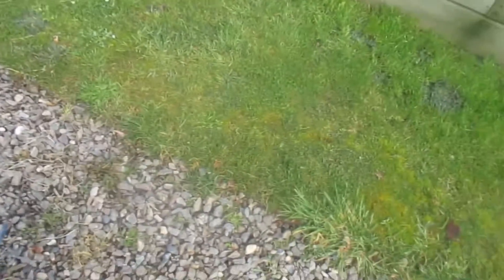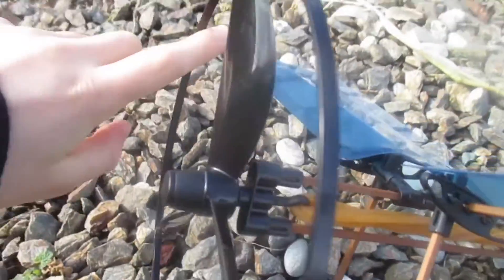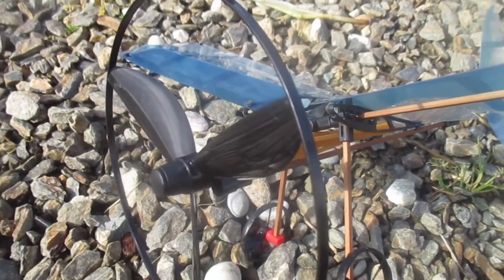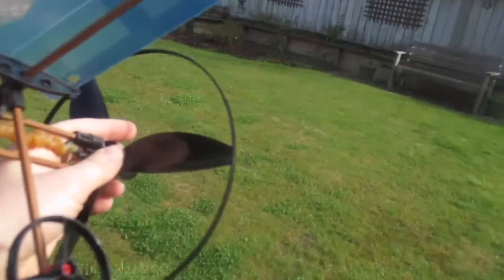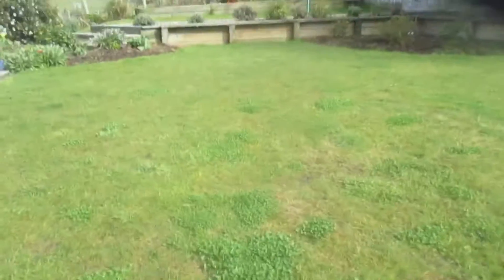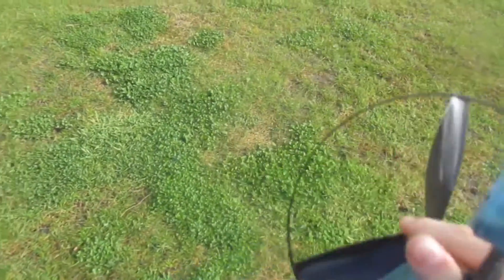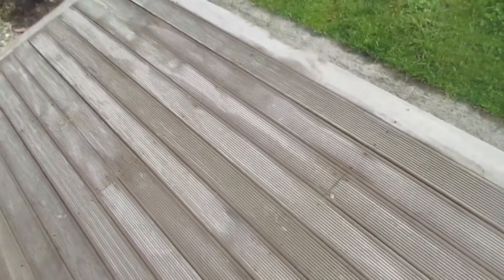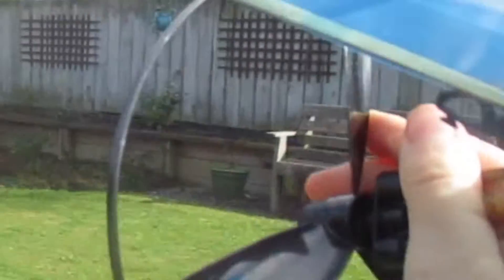This actually flies?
Welcome to a short video of a plane I got. Check out MasterElliot175 Ink for more awesome vids!